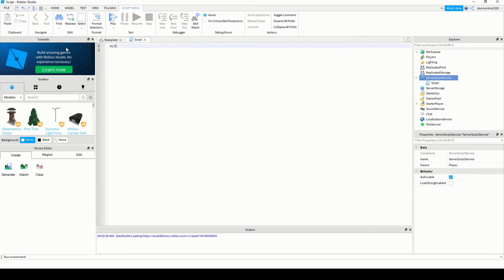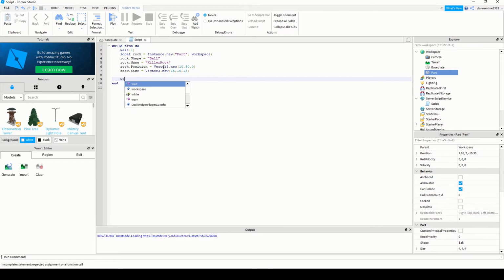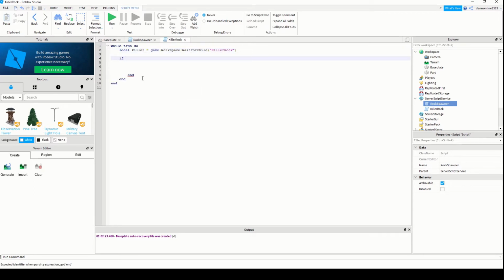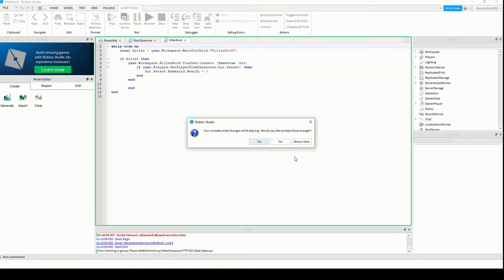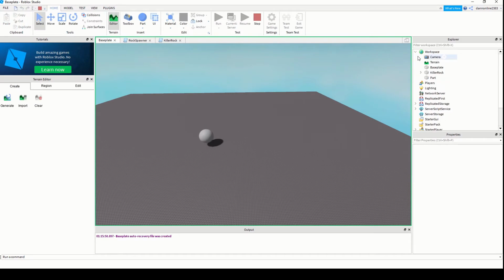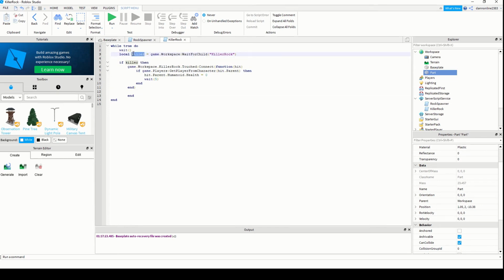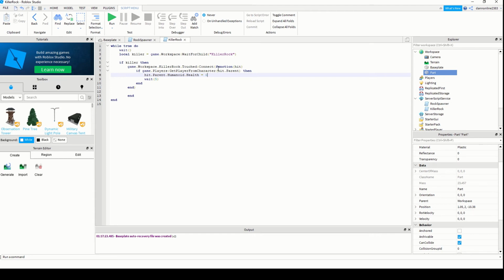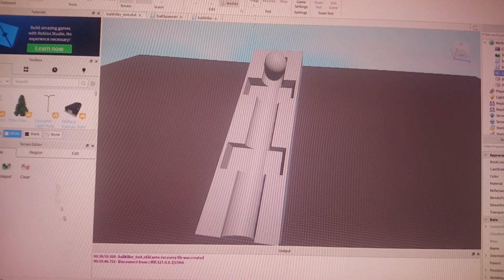Roblox Studio Killer Rocks!!. How I made my rock kill a Player when touched.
Watch how I can make a rock fall infinitely in Roblox Studio. This is a video learning I am making as I create my first own OBBY game.

for the TV static sound effect I used for the Intro.

Video edited in HitFilm Express.

Screen recorded using OBS Studio and my phone of course.

References: Basically Youtube channels Like AlvinBlox, TheDevKing, Vissequ.